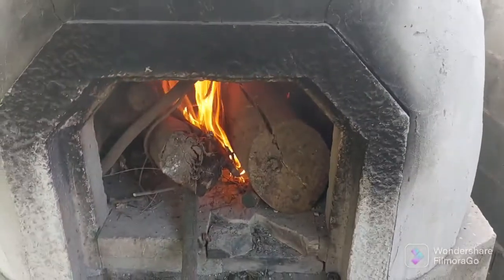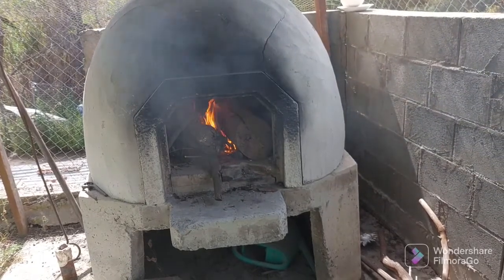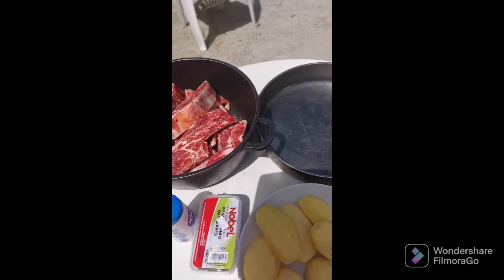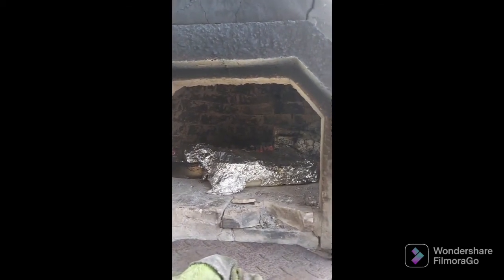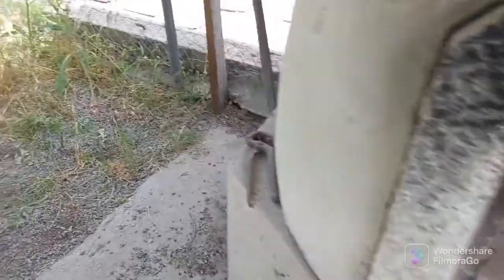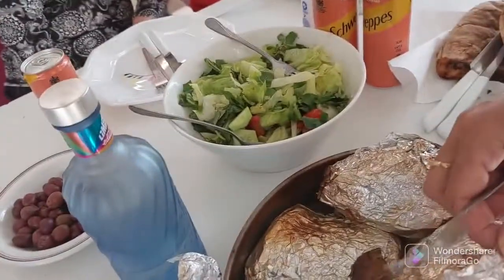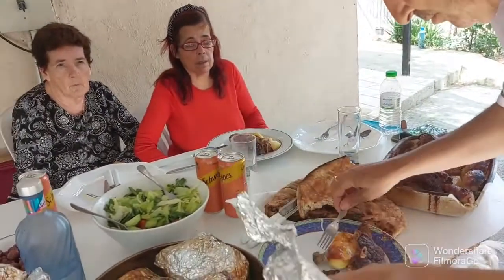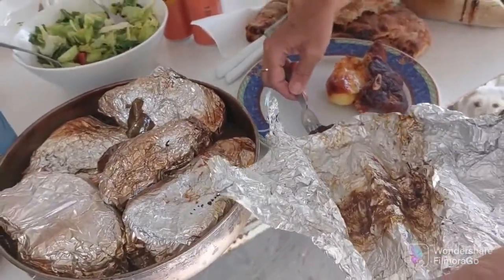Receita – Thekla – Cipre